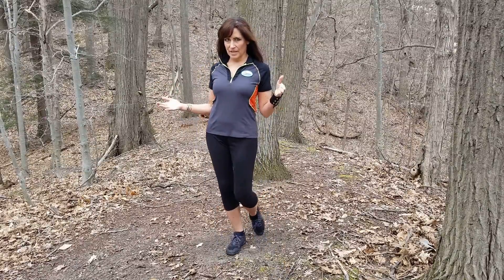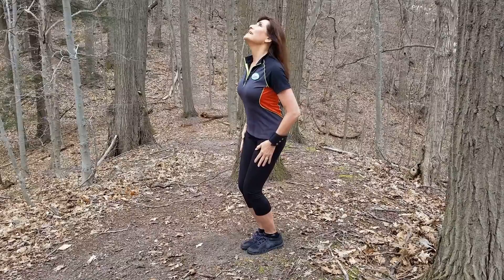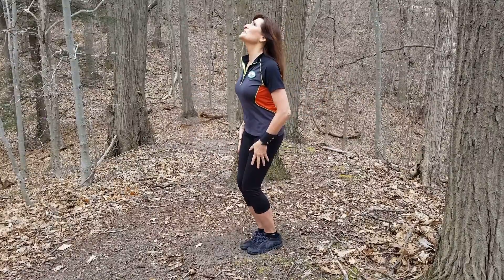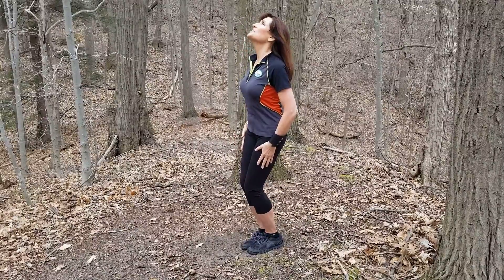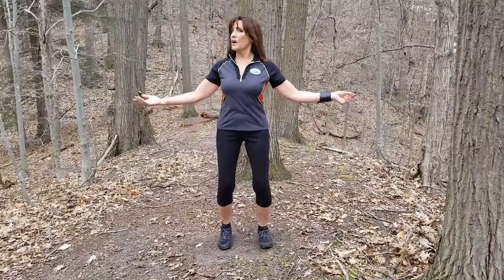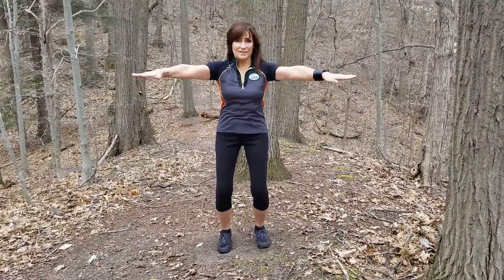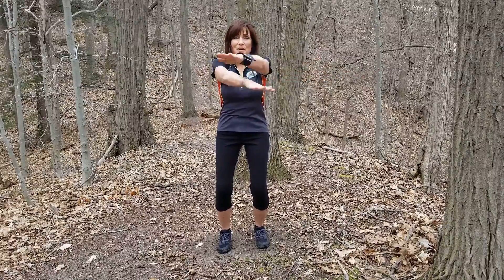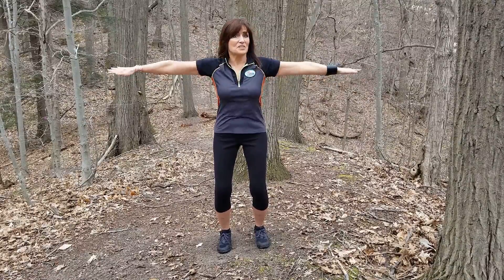Step It Up! BREAKDOWN: Arm Swings and Chin to Chest :: Ottawa County Parks Spring 2020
Ottawa County Parks is running their "Step It Up" Challenge virtually this year, and YOU can make it just as fun as last year! We created a few videos to get ya warmed up and on the right track. you'll see my outdoor smile sliding into your emailbox each Monday morning when you're signed up! Win prizes, GetOutside!

and connect with @FitGirlCari on Instagram, Twitter and Facebook!